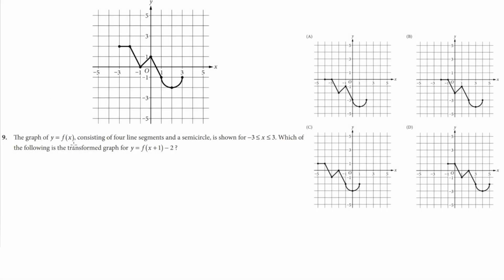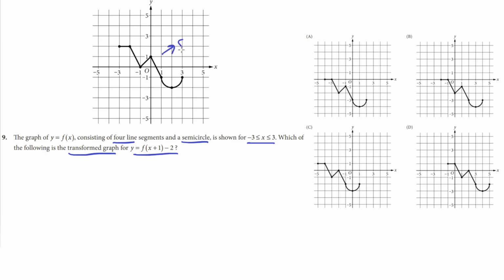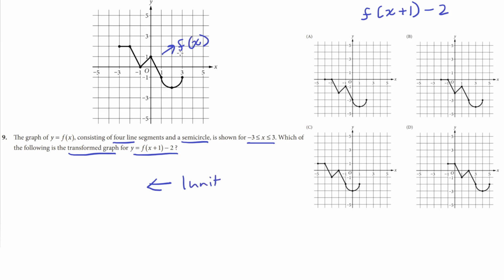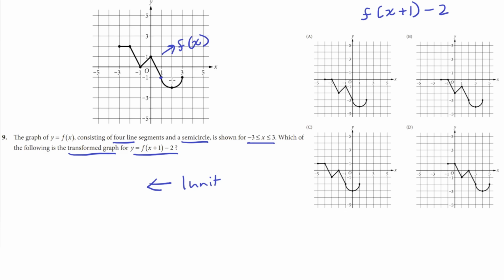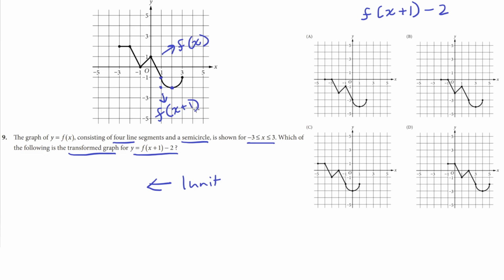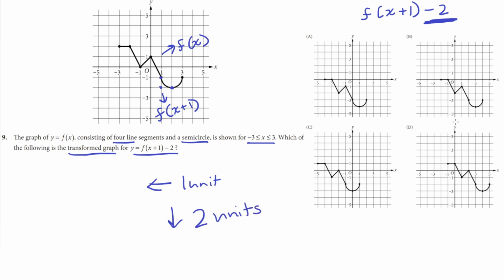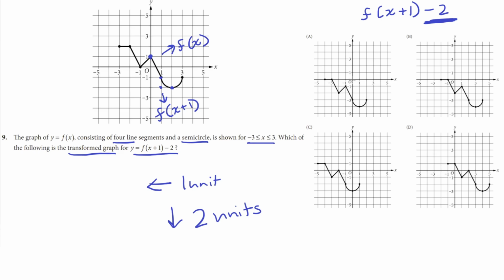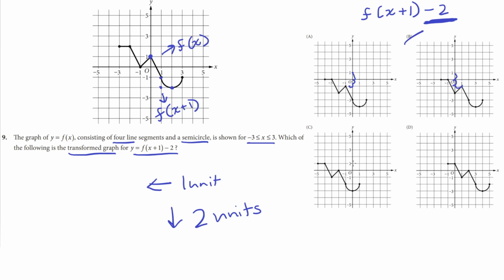AP Precalculus Practice Test 1 - Section 1 - Question 9